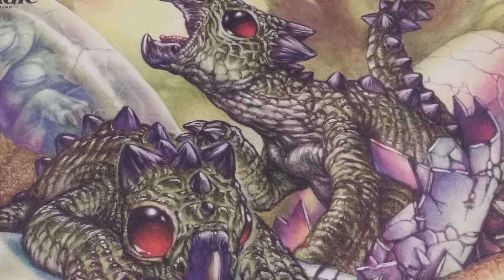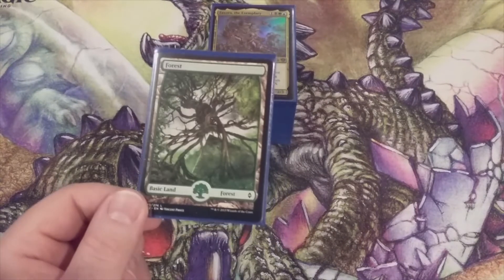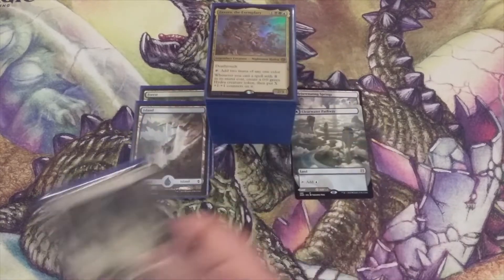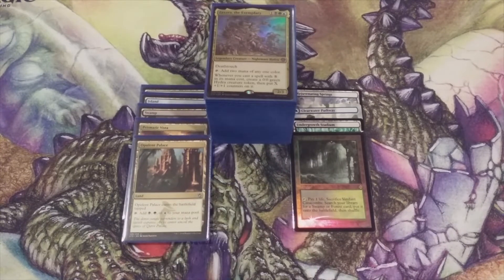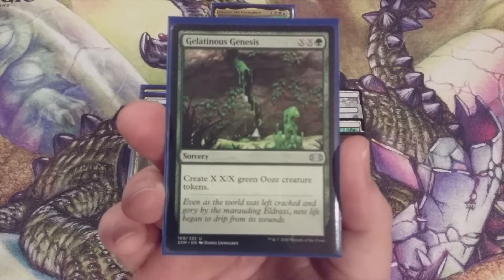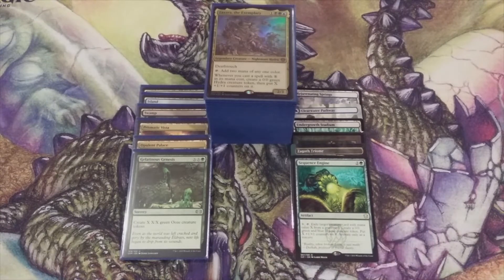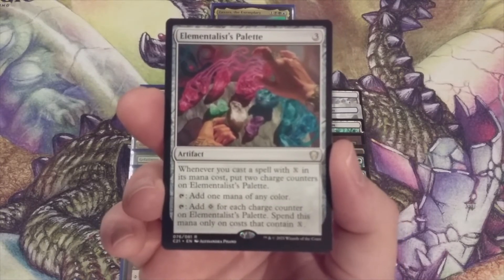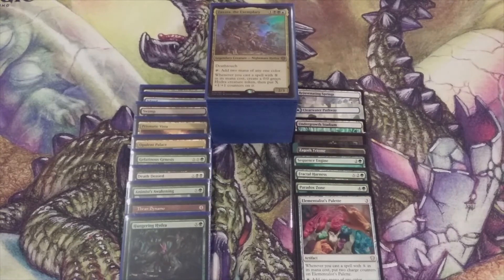MTG Burgeoning Episode 746: UP & UP Series: Zaxara, the Exemplary EDH Deck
In today's video, we UPdate & UPgrade our Zaxara, the Exemplary EDH deck!

Shipping Address:
6472 Southwestern Boulevard
Suite 3